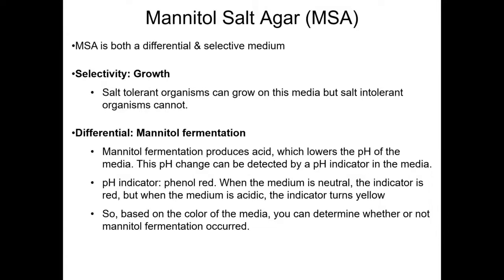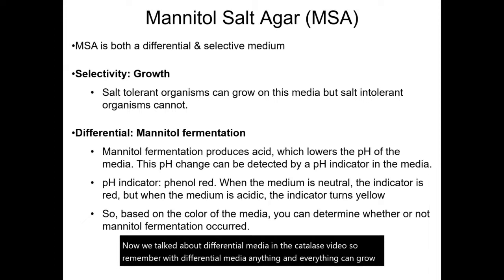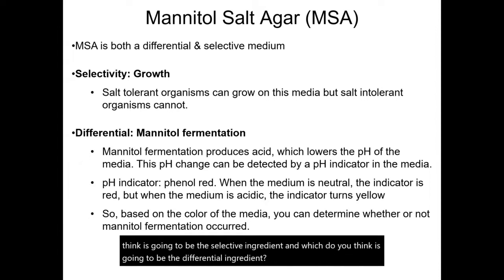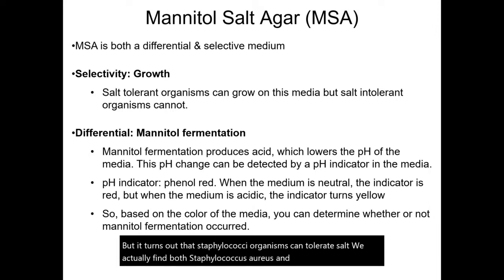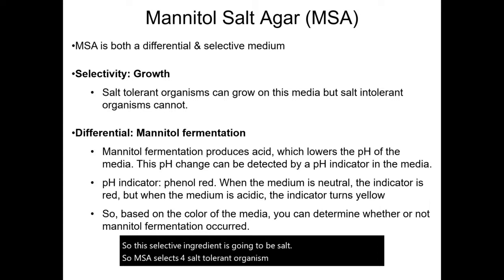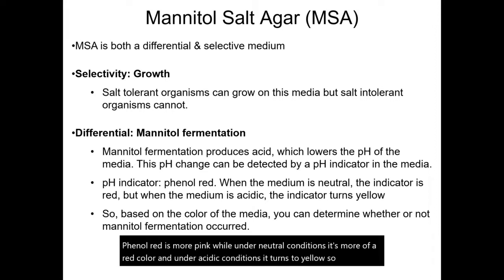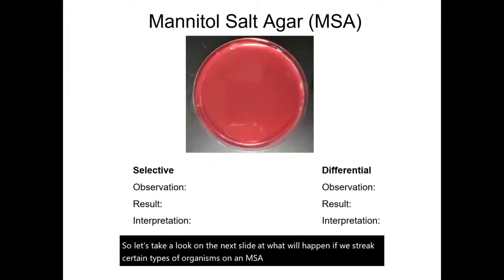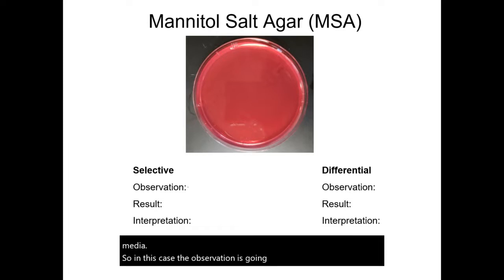Mannitol Salt Agar (MSA)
Watch this video to learn about the selective and differential media MSA.